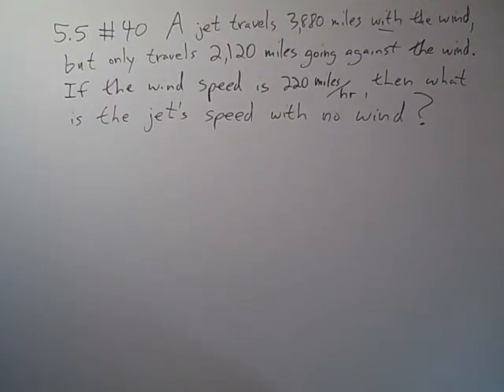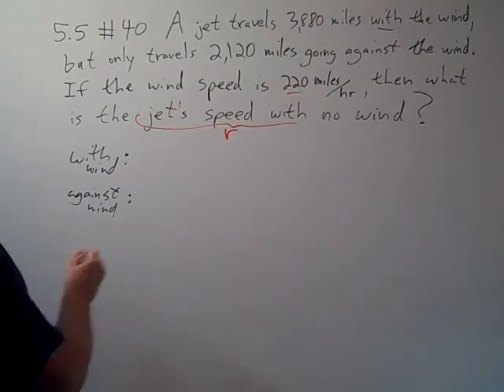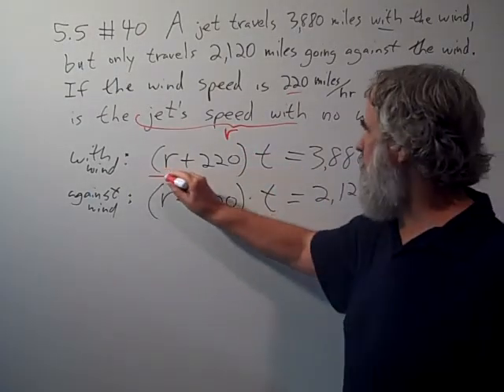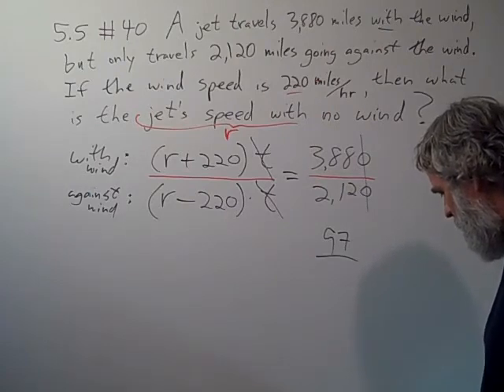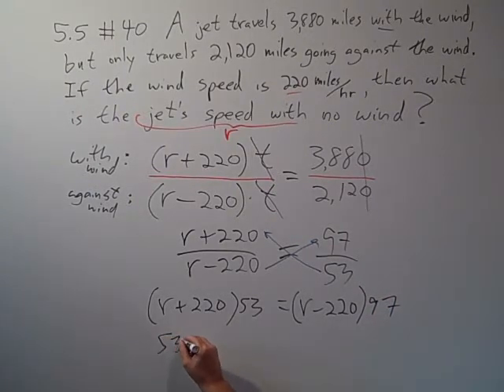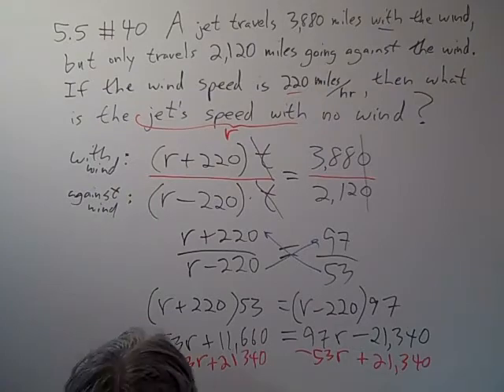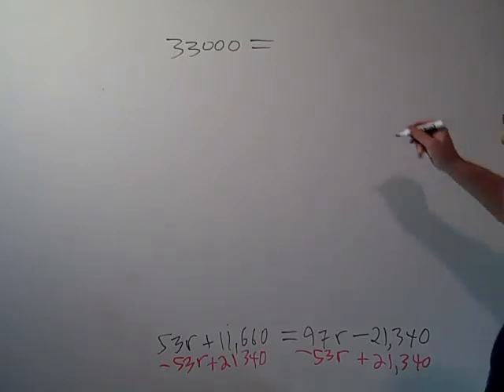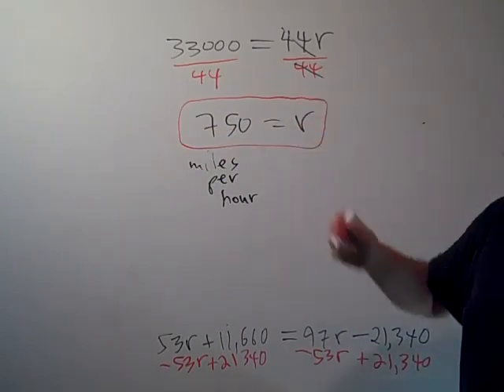IA 5.5 40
Professor Rafael Espericueta solving chapter 5 section 5 problem # 40  from his Content on Demand course,